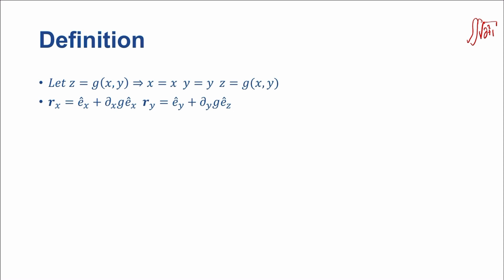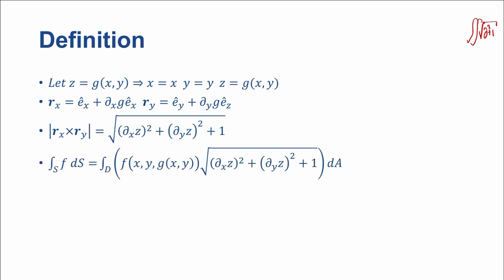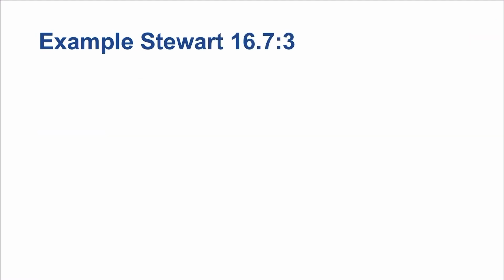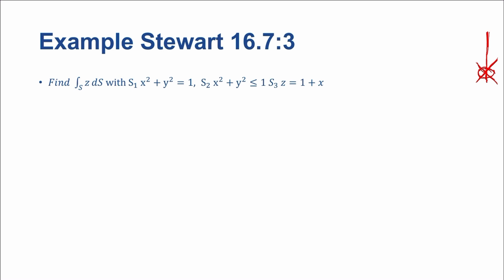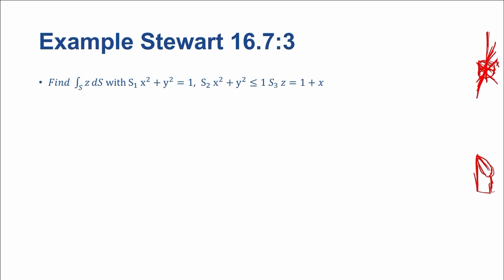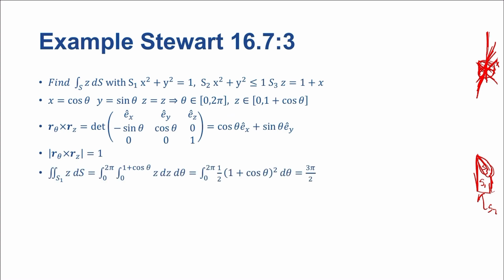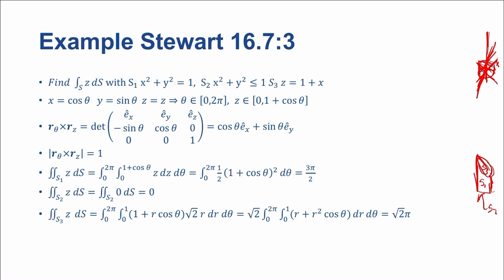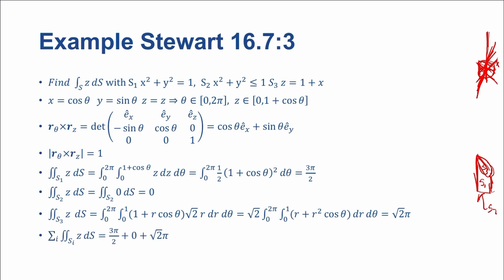Surface Integrals for Functions (MC-80)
In this video we will determine how to find a surface integral over a surface which is defined functionally.

Lecture: Surface Integrals for Functions (80)
Course: Multivariable Calculus
Unit: Vector Calculus